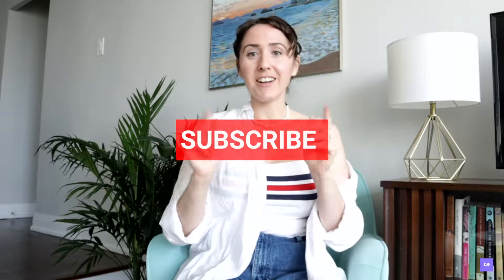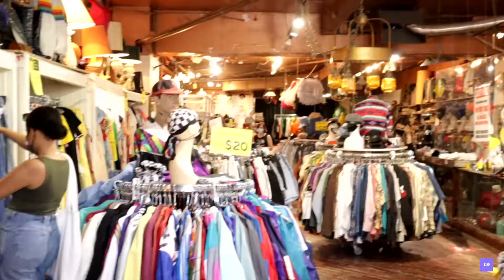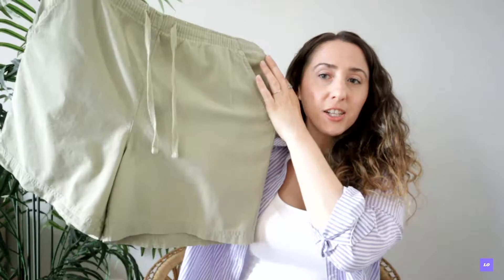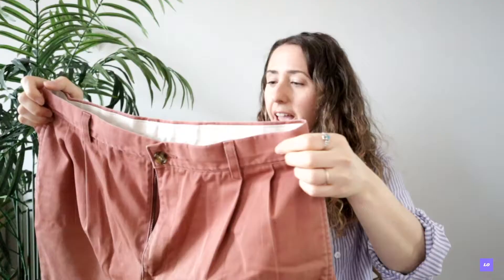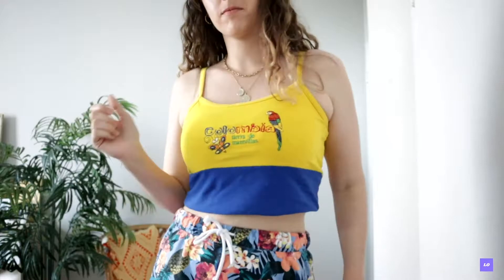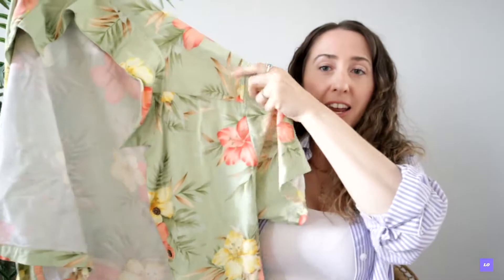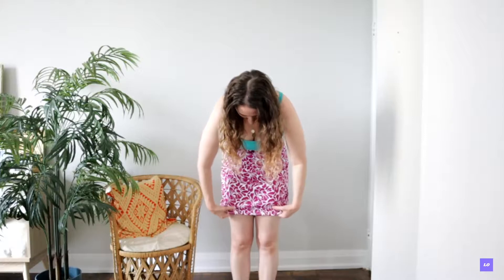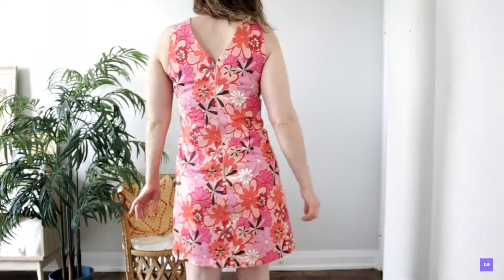🌻Come Thrift With Me & Haul | Thrifting My Summer Wishlist | Summer '21 Trends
Hey guys! I finally get to take you on a come thrift with me and share my thrift haul treasures. I found so many incredible pieces that are on trend this summer and I can't wait to style them and wear them this summer.
What is on your summer wishlist for thrifting?